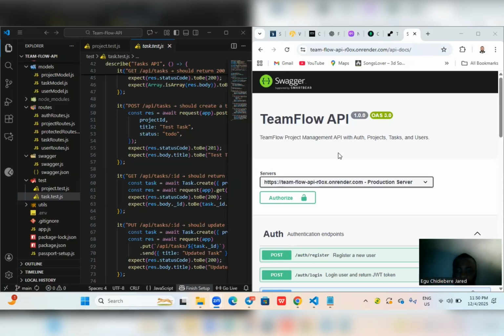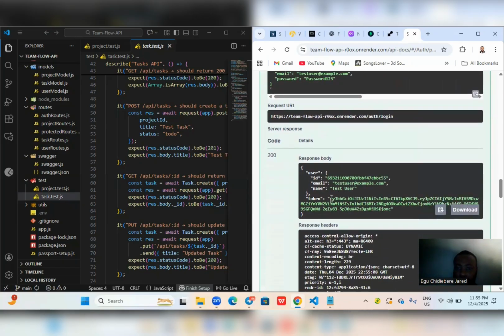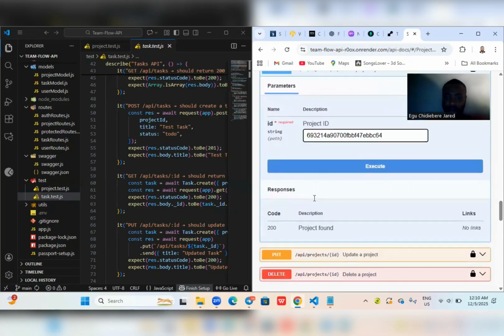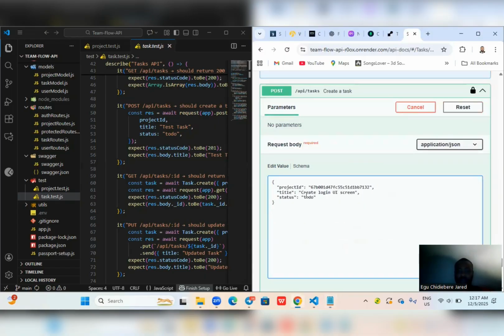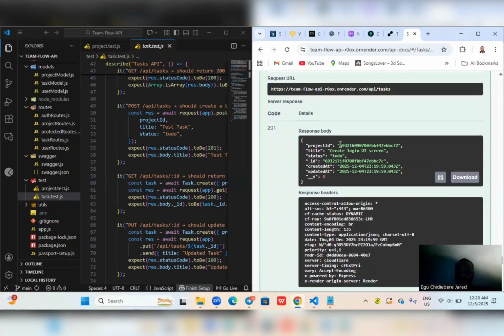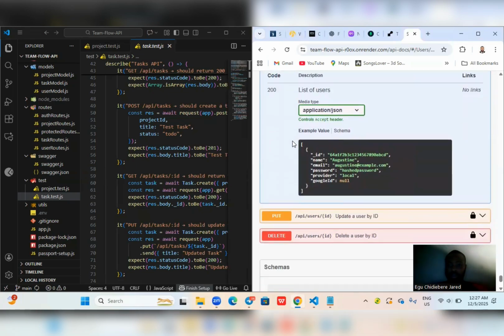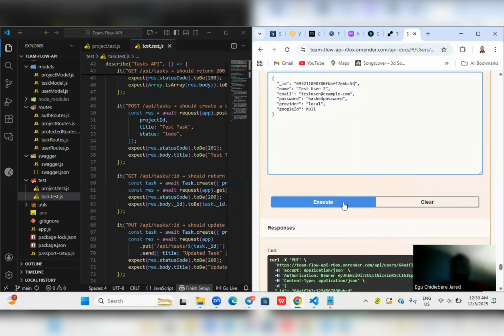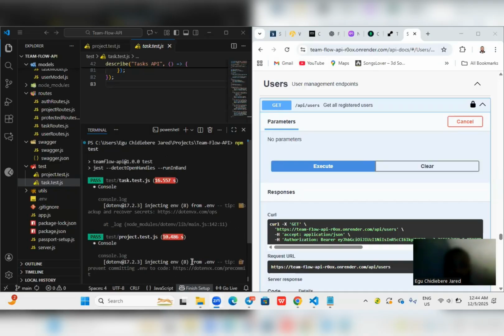December 5, 2025